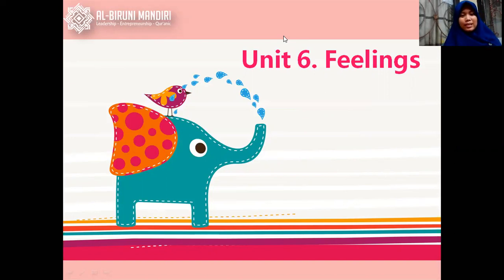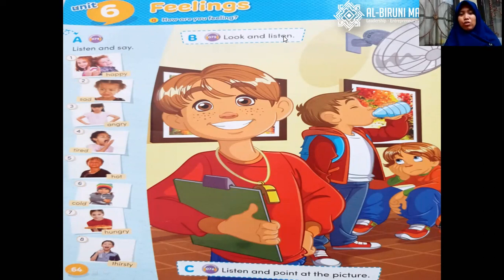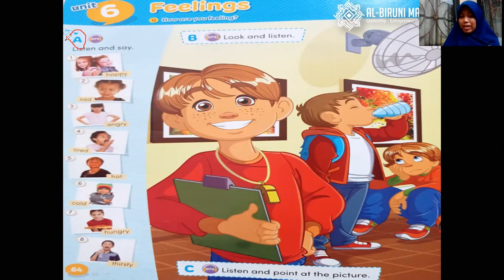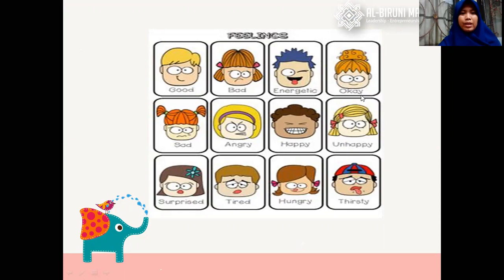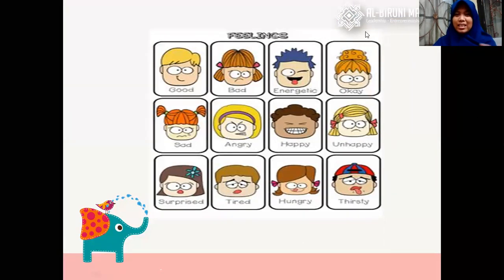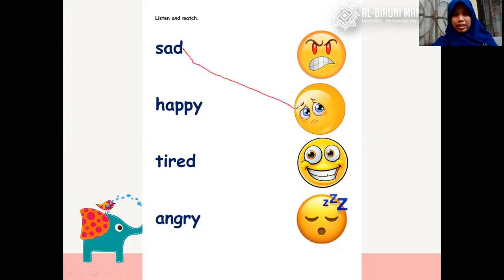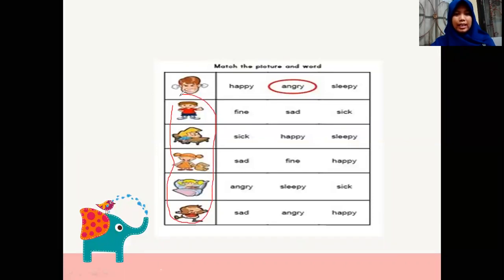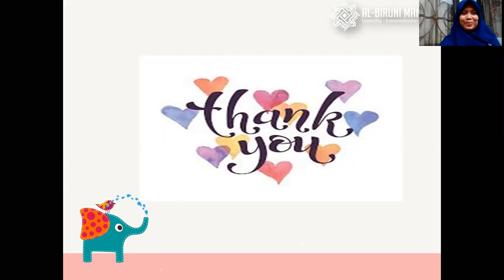ENGLISH (UNIT 6 : FEELINGS) - KELAS I REG (ABU HURAIRAH)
Leadership - Entrepreneurship - Qur'anic...